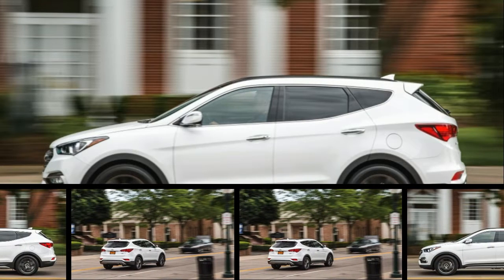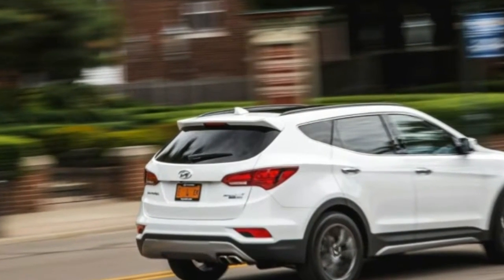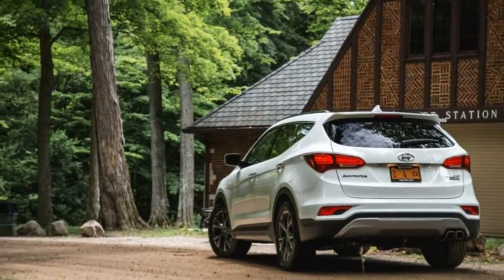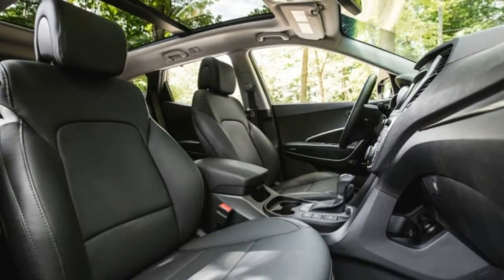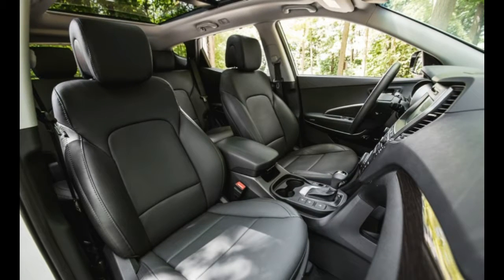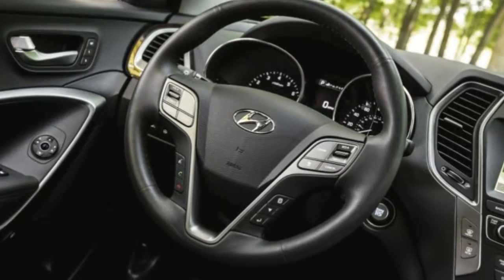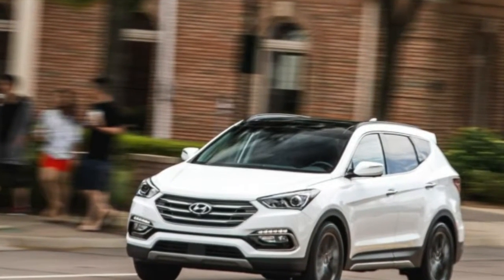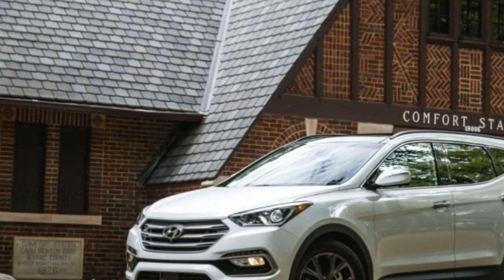[ WATCH ] New Hyundai Santa Fe Sport 2017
The word “Sport” in the name of the Hyundai Santa Fe Sport distinguishes this two-row crossover from its bigger Santa Fe cousin. While its dynamic résumé isn’t exactly a thriller, the Santa Fe Sport has plenty of other virtues, amplified by a batch of 2017 updates.

Exterior revisions are modest: a redesigned front fascia with a new grille and headlamps, new taillights and exhaust tips, silver trim for the rocker panels, new wheel designs (17, 18, and 19 inches), and optional new LED daytime running lights. Design tweaks are expected at a midterm update, but Hyundai didn’t really have to make sweeping changes; the Santa Fe Sport looked pretty snappy to begin with.
The interior is enhanced by the availability of new 7.0- and 8.0-inch touchscreens (a 5.0-inch screen is standard). Our top-of-the-line test vehicle had the 8.0-inch screen, which includes navigation and plays nice with Android Auto (but not Apple CarPlay). We’re happy to report that the touchscreen functions are augmented by traditional knobs and switches. Other new-for-2017 features include an available power height-adjustable passenger seat, an Infinity audio system, an upgrade of Hyundai’s Blue Link telematics, and a 360-degree camera system, one of multiple additions to the safety inventory.

Other new safety features include a standard rearview camera and the availability of adaptive cruise control with pedestrian detection and automated emergency braking, lane-departure warning, and adaptive headlamps. These features, plus a solid structure, add up to top safety ratings—five stars from NHTSA and Top Safety Pick + from the Insurance Institute for Highway Safety.

Relaxed Sporty

Handling is a surprisingly strong suit, thanks to better-than-average roll stiffness. Skidpad roadholding measures in at a so-so 0.75 g. The better than average electrically assisted power steering conveys at least some tactile information to the driver. The ride can get a little choppy over patchwork pavement and/or washboard dirt roads, but otherwise it is smooth. And the Santa Fe Sport is exceptionally quiet in most operating conditions.

However, acceleration is tepid; the Santa Fe requires 7.6 seconds to get to 60 mph and finishes the quarter-mile in 15.9 seconds. This is far from face-distorting and makes an unflattering contrast with our test results of a 2015 model, which was a full second quicker to 60 mph and also quicker through the quarter-mile.

Both test vehicles were similarly equipped, and both were a little pudgy at 4063 pounds for the current example and 4021 pounds for the 2015 model. But a 42-pound difference isn’t enough to account for the performance disparity. Chalk it up to the 2015 version of the 2.0-liter turbo, which cranked out 264 horsepower and 269 lb-ft versus 240 horsepower and 250 lb-ft for the 2017 engine that has been adopted as part of the refresh. The upside of the power reduction is a small EPA city fuel-economy uptick: 19 mpg, 1 mpg more than before. We averaged 22 mpg this time, versus 18 mpg for the 2015 version.